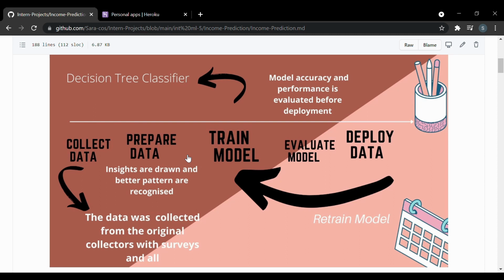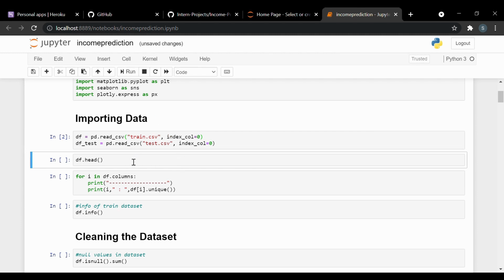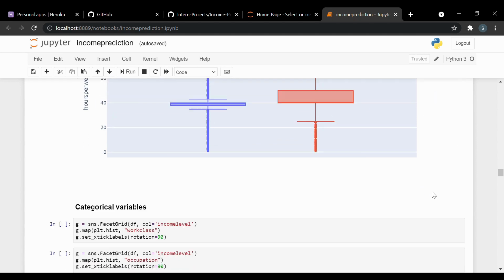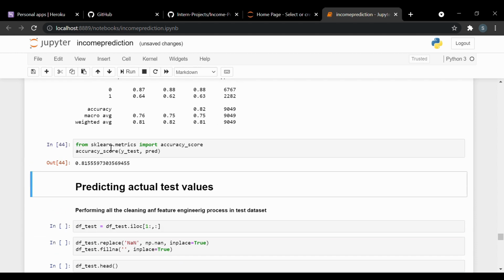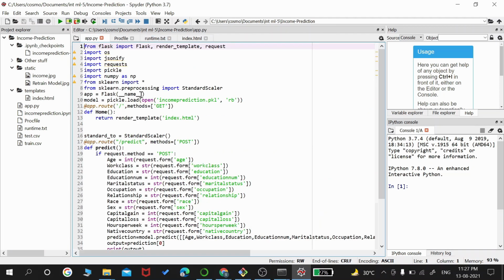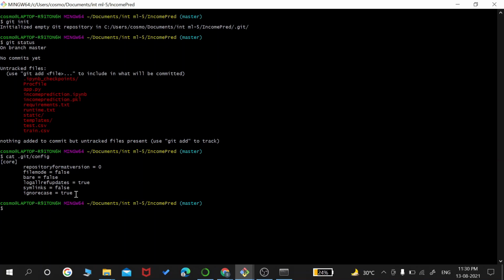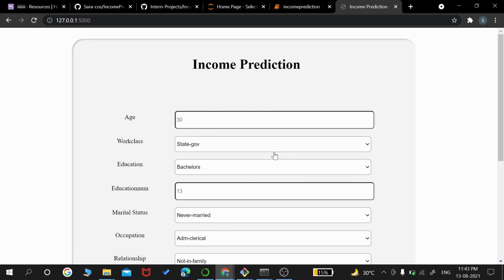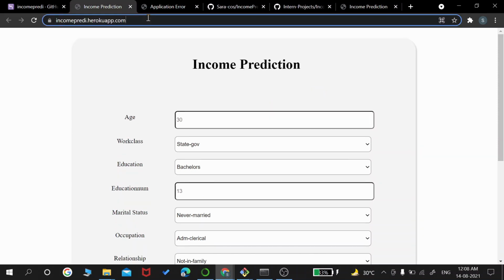ML Project-Income Prediction by using Heroku | Decision Tree Classifier | ML Algorithm | DevIncept